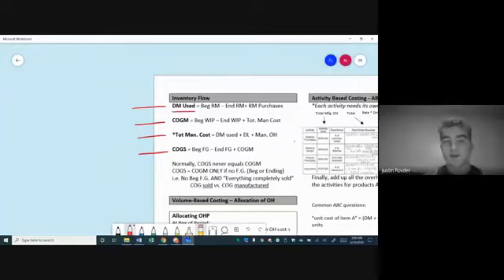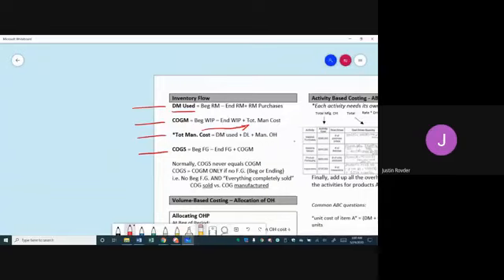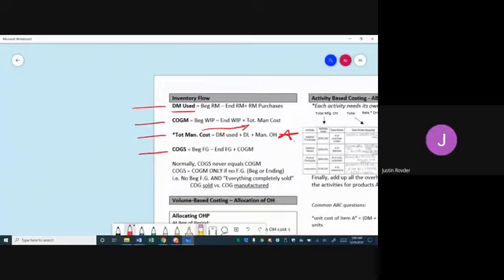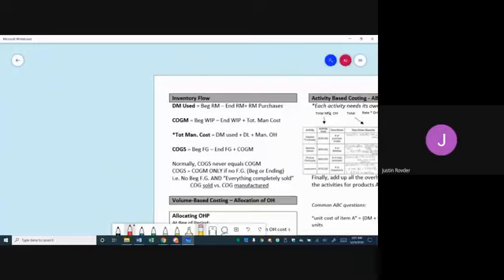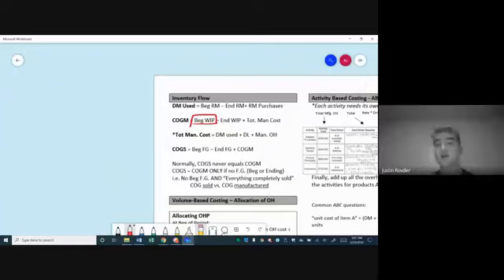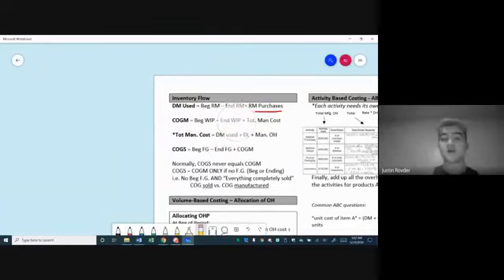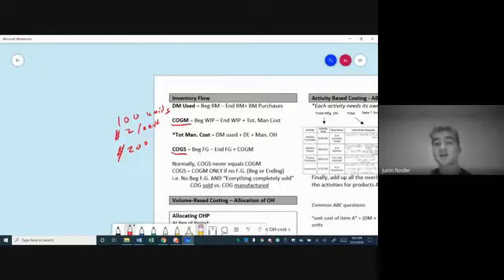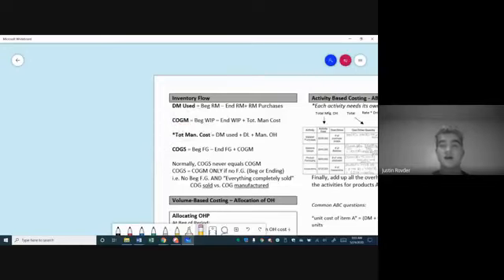MAC Exam 1 SPARK Review Inventory Flow Google Drive